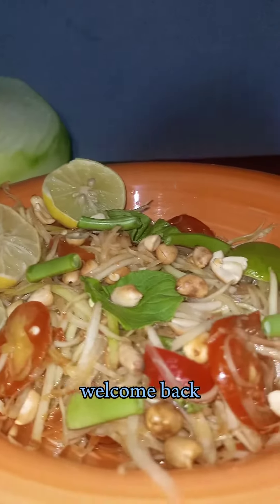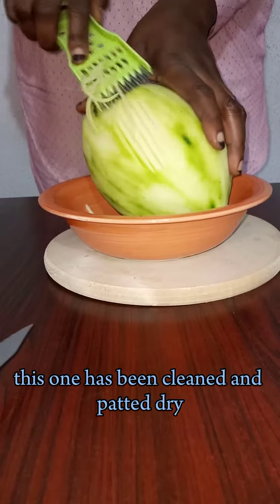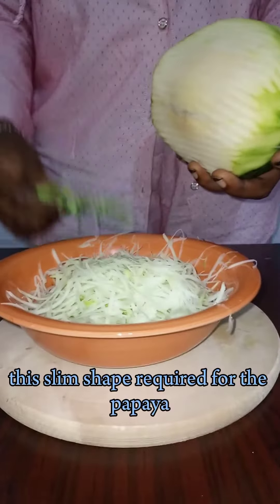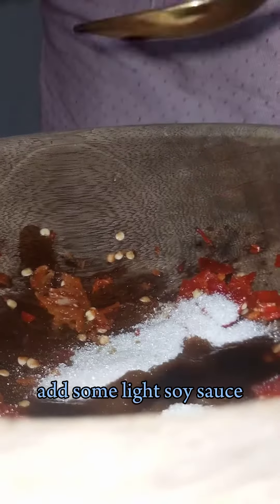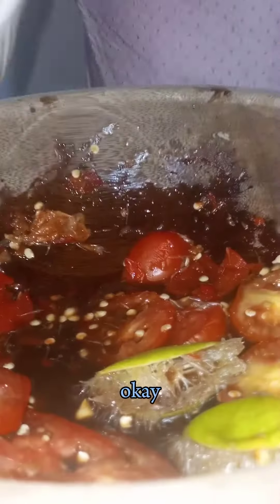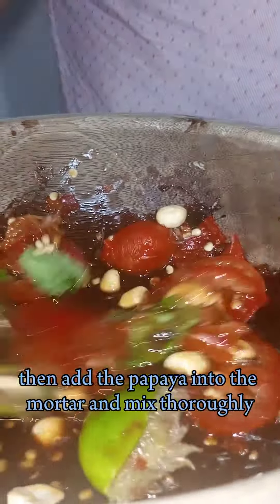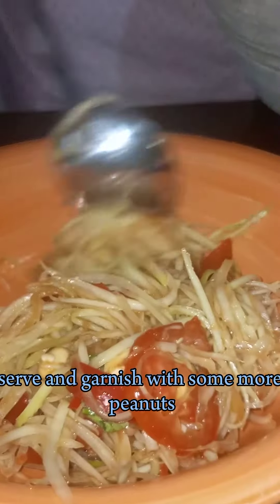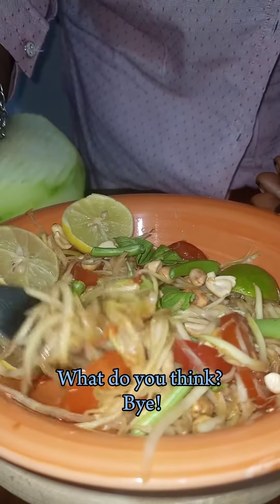Sweet and Sour Green Papaya Salad.